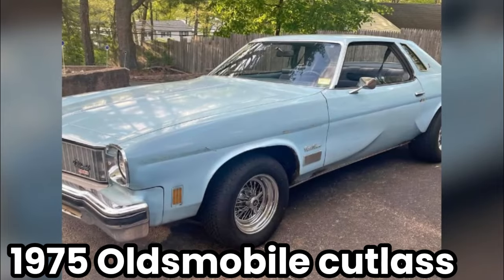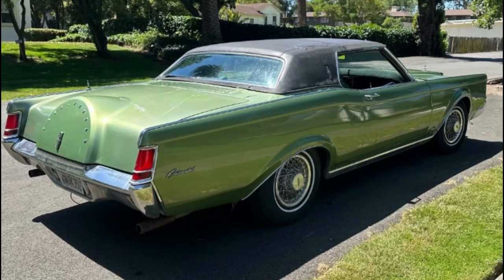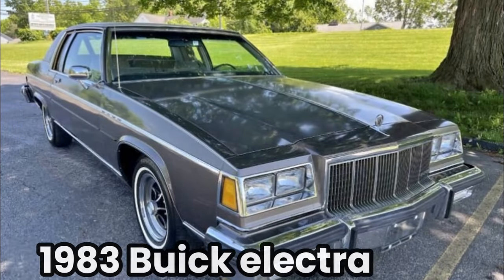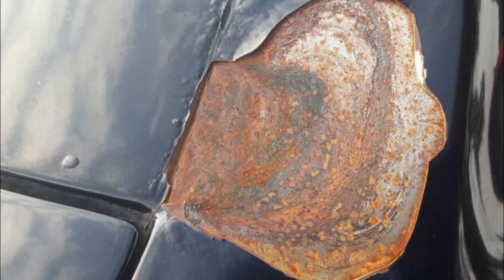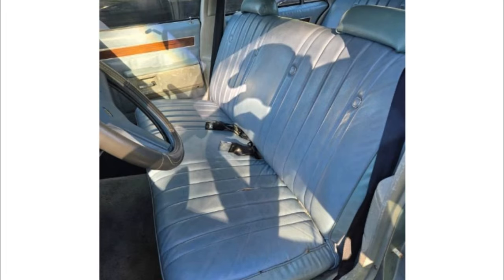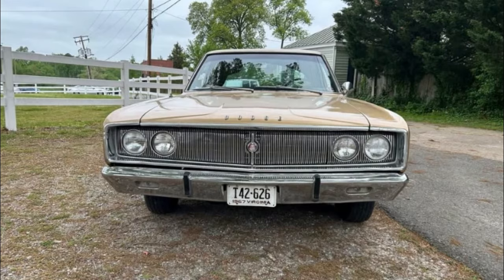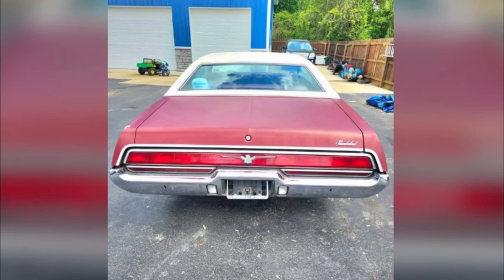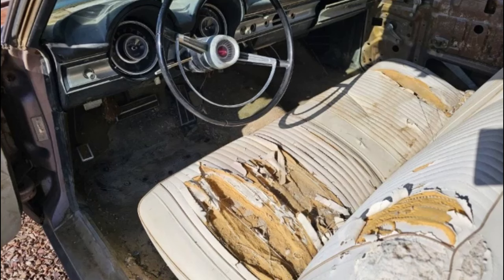Hot Cheap Prices: 15 Classic Cars For Sale Under $10,000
“Hot Cheap Prices: 15 Classic Cars For Sale Under $10,000” showcases 15 classic cars available for under $10,000, offering car enthusiasts the chance to own iconic vehicles at an affordable price.